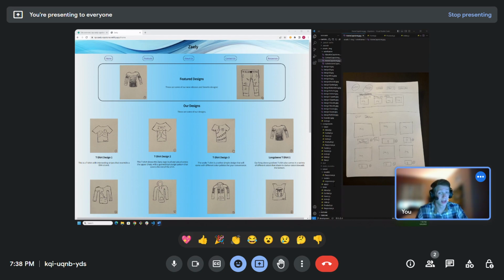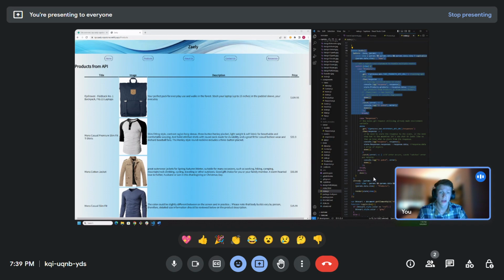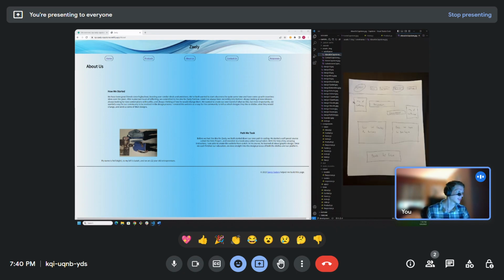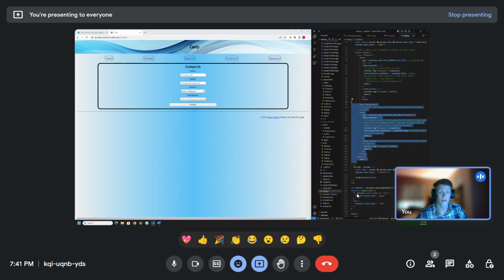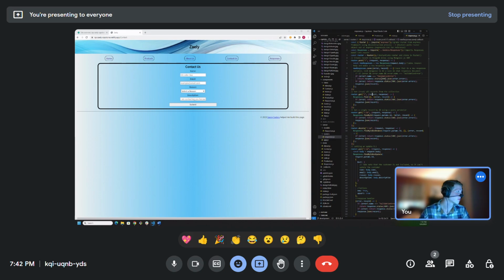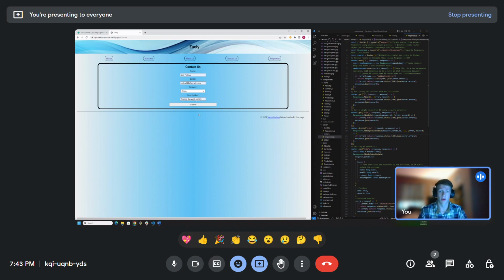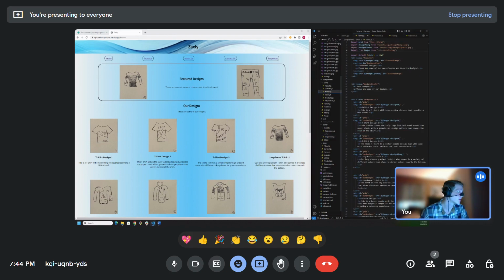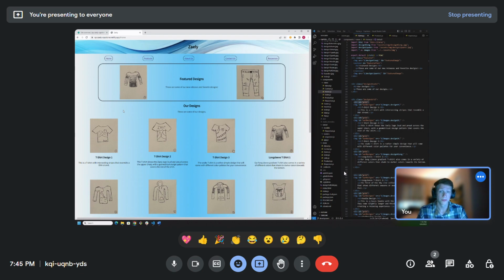Neil Pelton Full Stack Web Development Capstone Project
Clothing Website